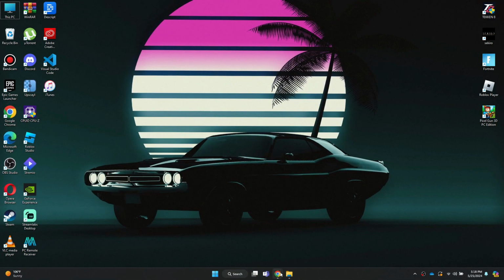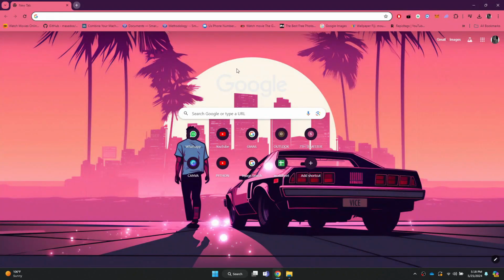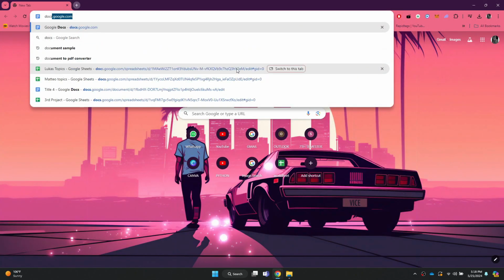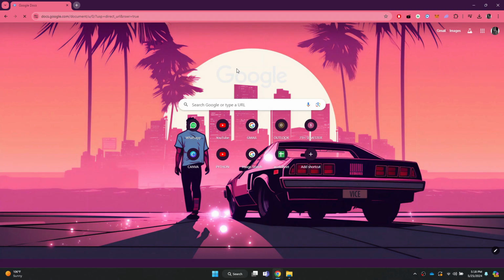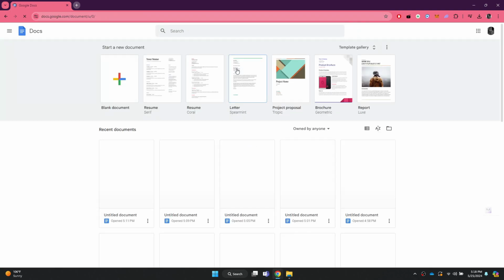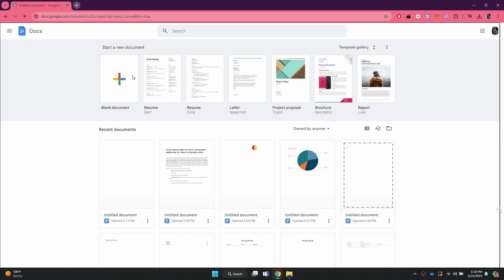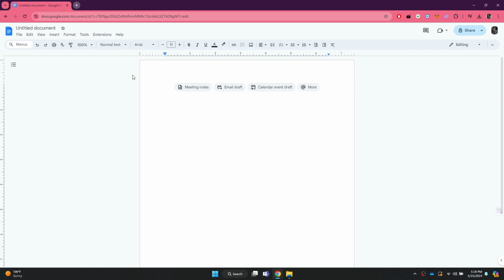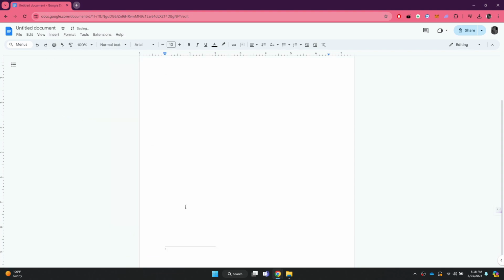How To Add & Insert A Footnote In Google Docs | Tutorial (2025)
In this tutorial video, you will learn how to effortlessly add footnotes in Google Docs. Discover the simple steps to insert footnotes and enhance the credibility of your documents with this handy feature. Follow along and master the art of incorporating footnotes seamlessly into your Google Docs projects.